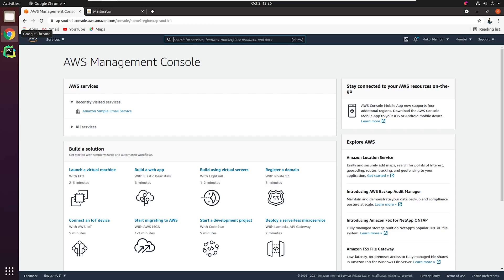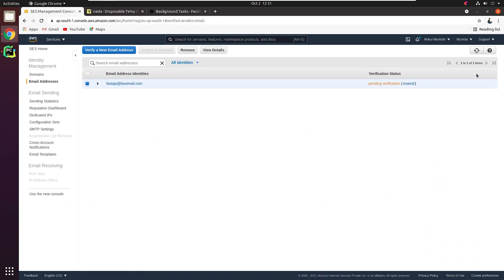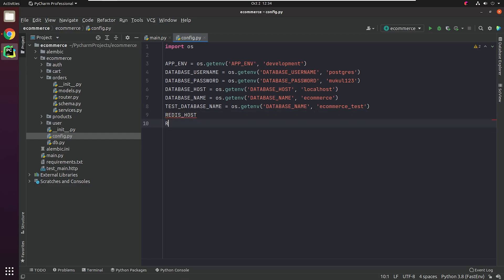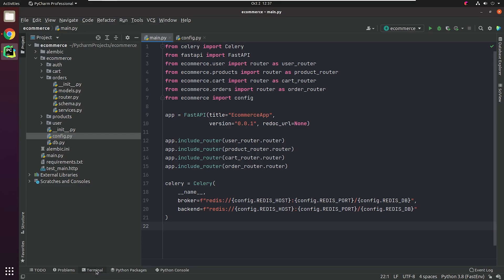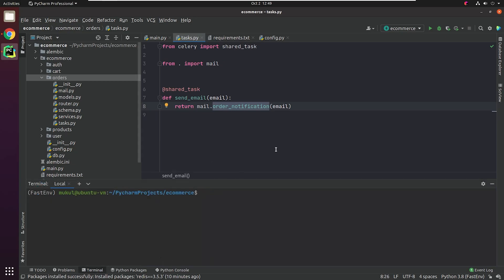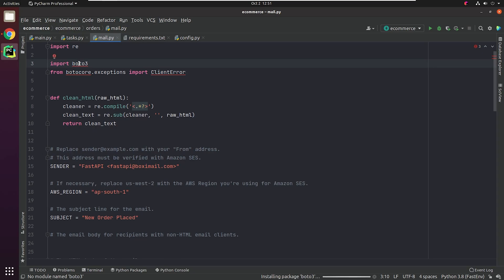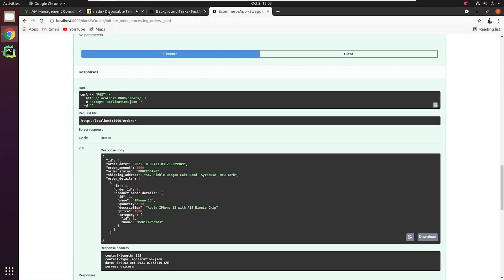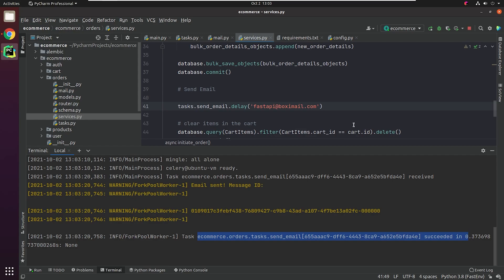PyCharm FastAPI Tutorial Series : Implementing Celery & Redis Configuration - Part 10